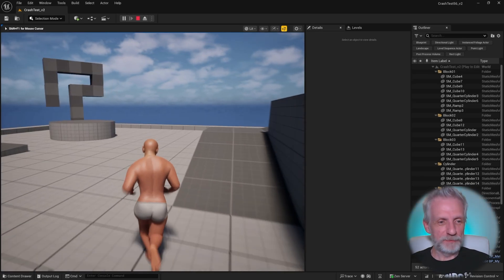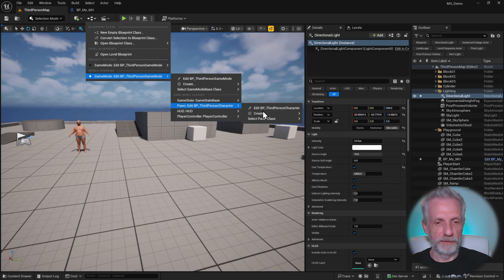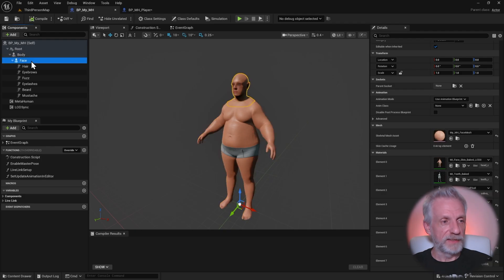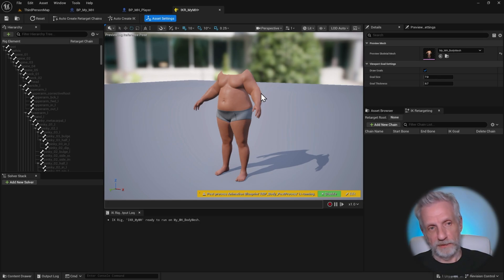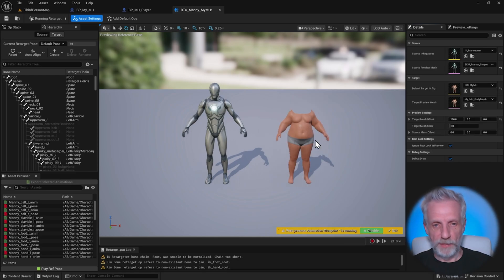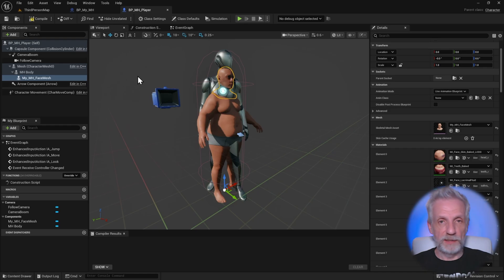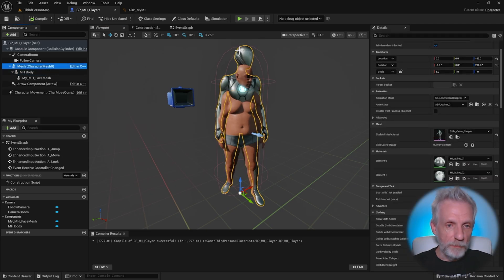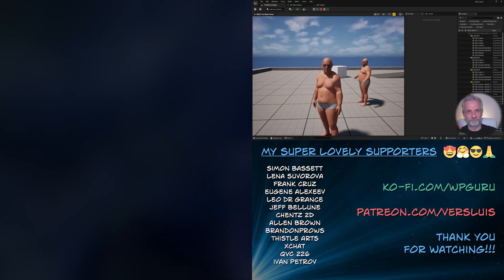Turn Metahumans into Player Characters in Unreal Engine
In this episode I'll show you how to turn your new Metahumans into playable characters in the Unreal Engine 5.6 preview release. The easiest way to do this is via Live Retargeting. Using the Third Person template alongside a Metahuman lets you do this with very little effort.